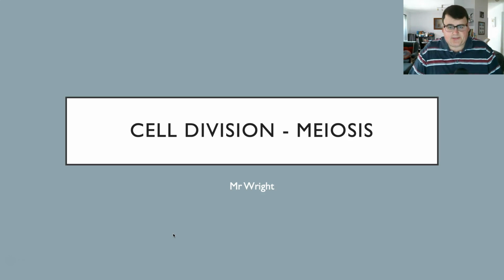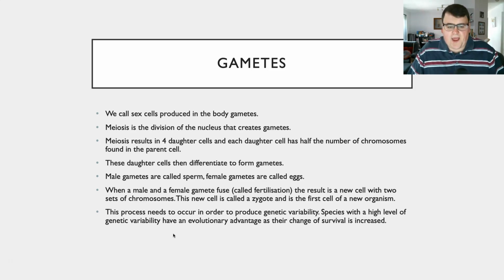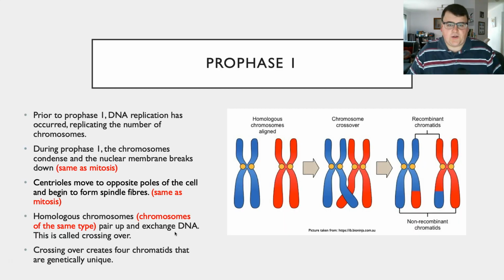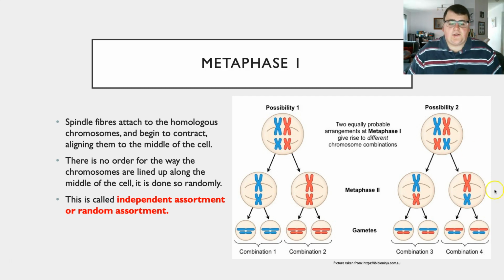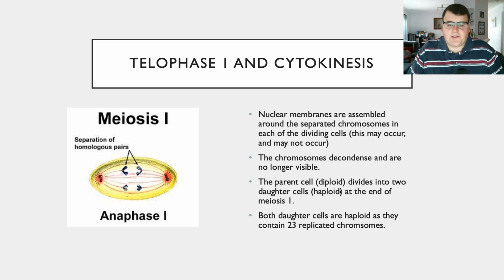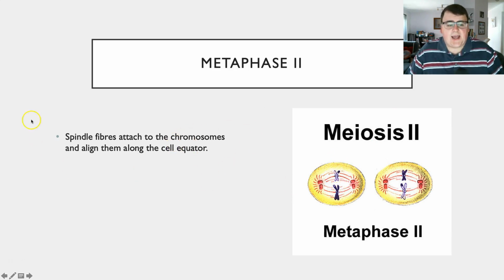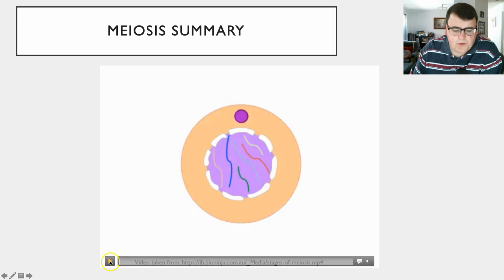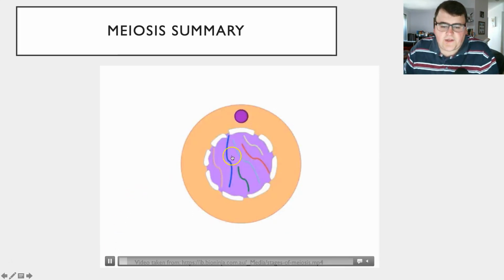Cell Division - Meiosis